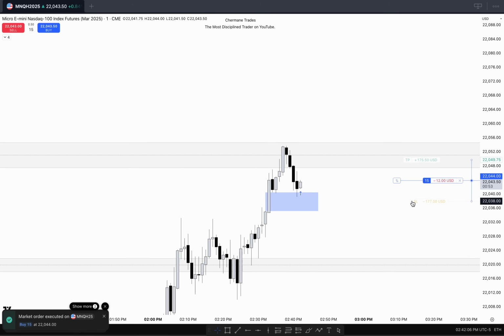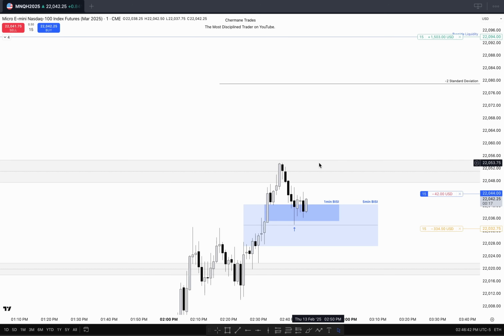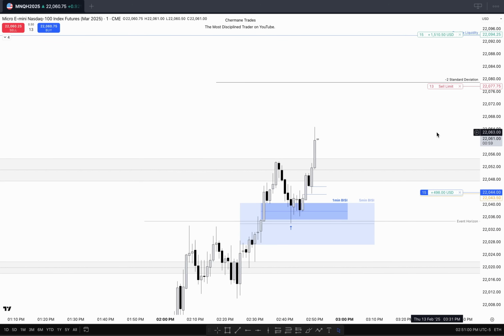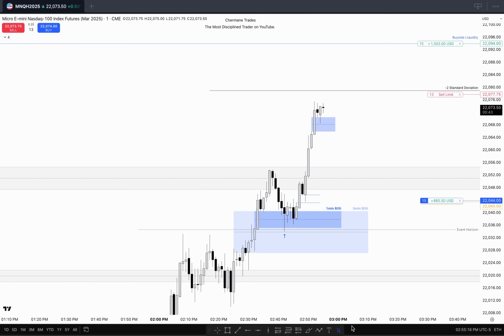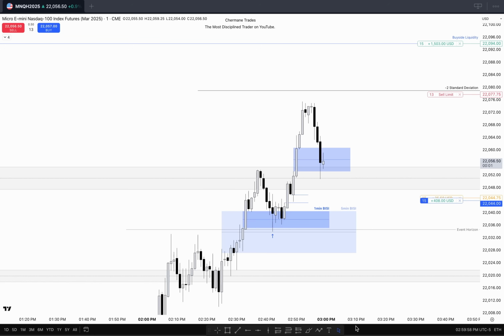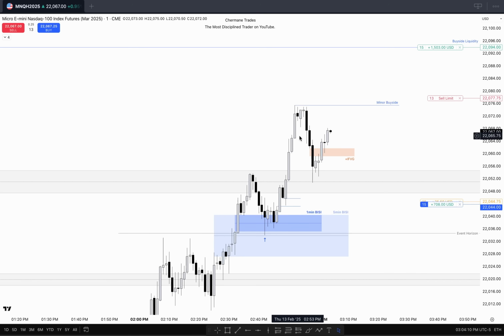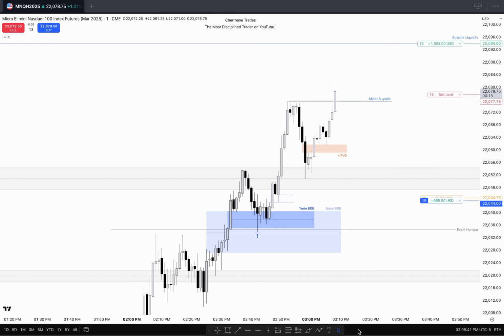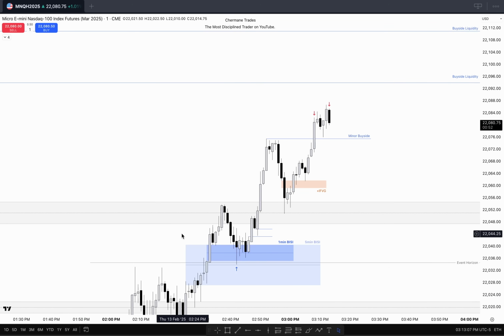MNQ Live Trade Walkthrough \ PM Silver Bullet & Price Continuum Theory \ Live Account \ ICT CONCEPTS